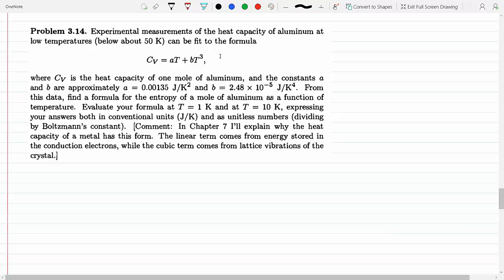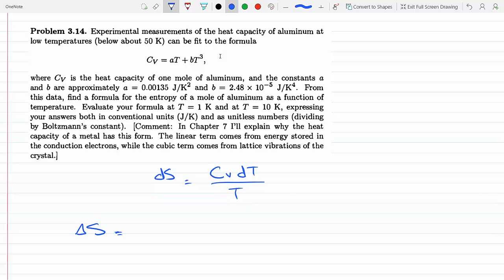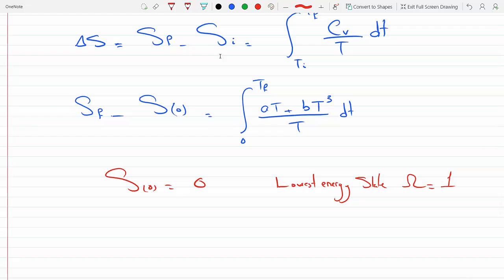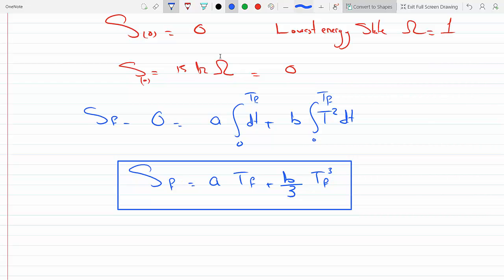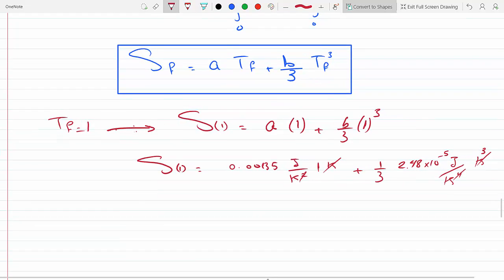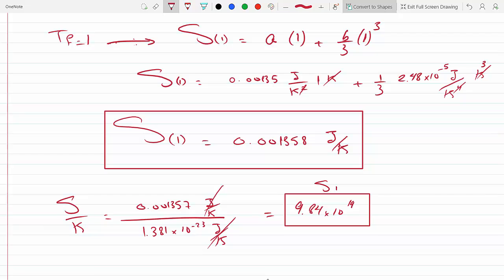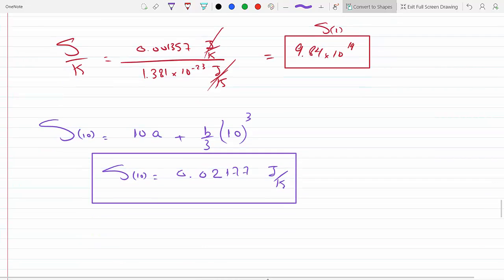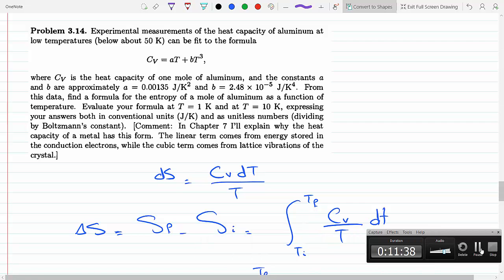find a formula for the entropy of mole of aluminum as a function of temperatur from data P3-14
Problem 3-14
Experimental measurements of the heat capacity of aluminum at low temperatures (below about 50K) can be fit to the formula Cv=aT +bT^3, where Cv is the heat capacity of one mole of aluminum and the constants a and b are approximately a =0.00135 J/K^2 and b=2.48 x 10^-5 J/K^4. From this data, find a formula for the entropy of mole of aluminum as a function of temperature.